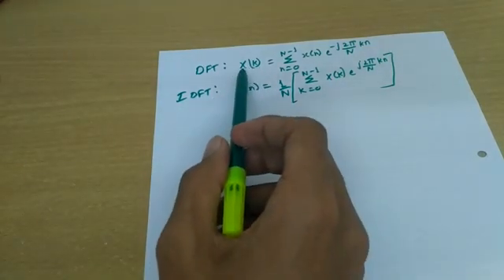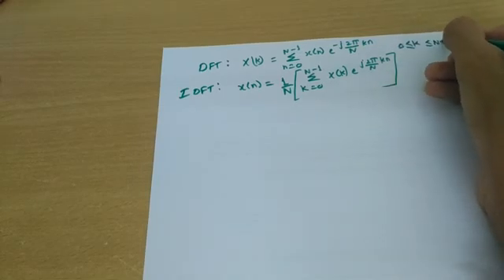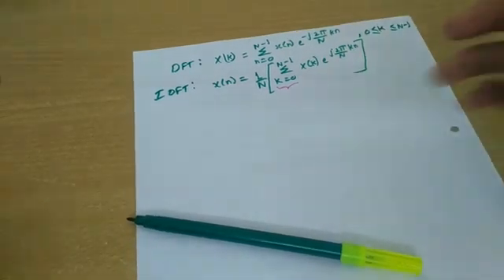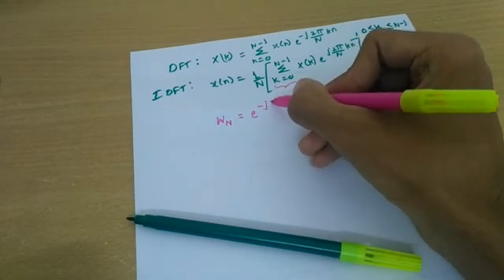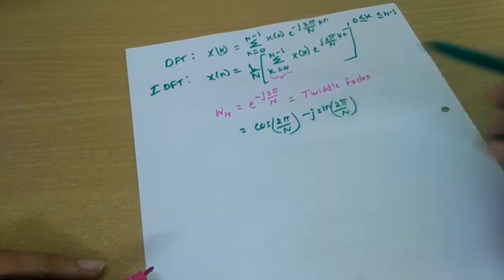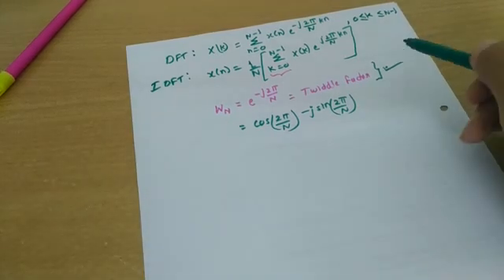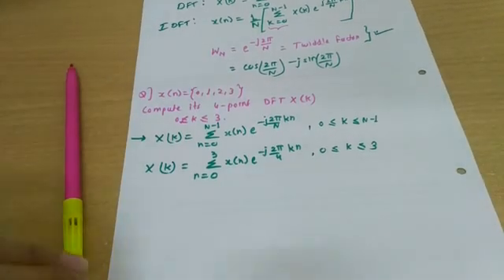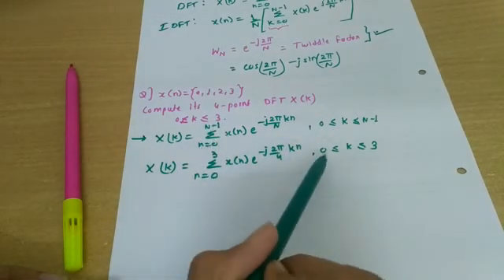Twiddle Factor and Examples on DFT